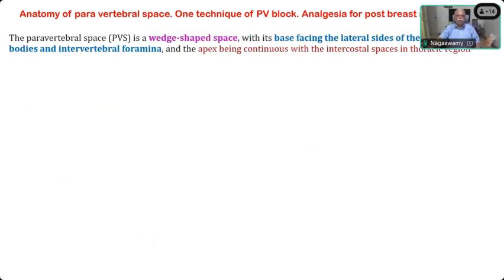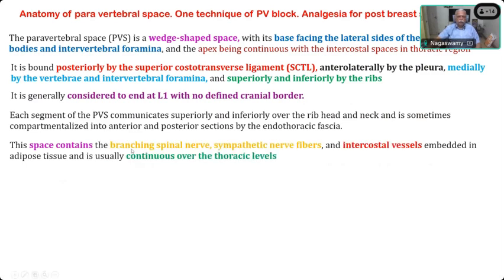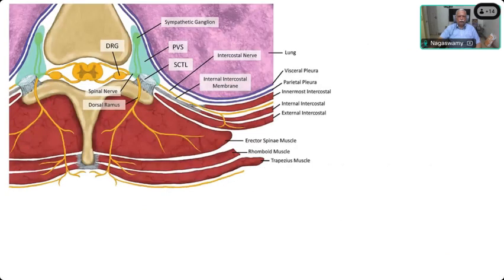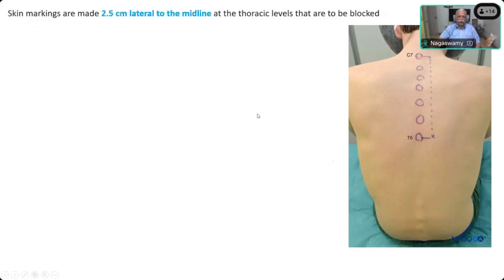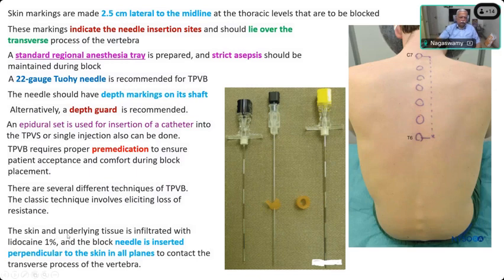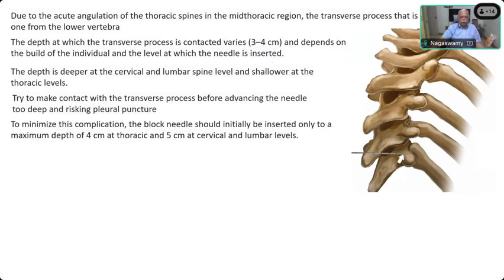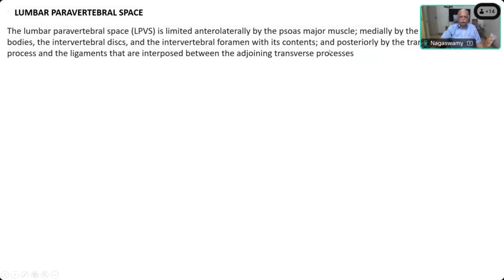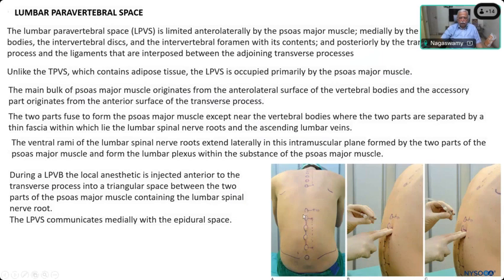13 JUNE 2024 ANATOMY OF PARAVERTEBRAL SPACE AND PARAVERTEBRAL BLOCK TECHNIQUE - PROF V NAGASWAMY